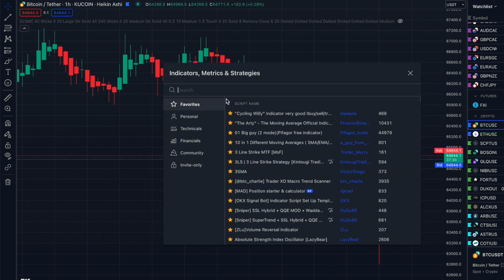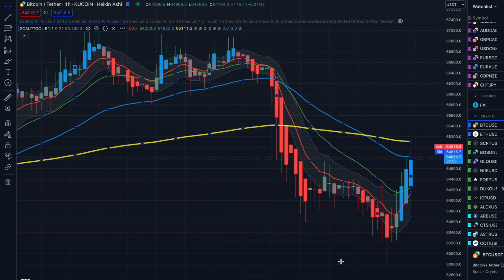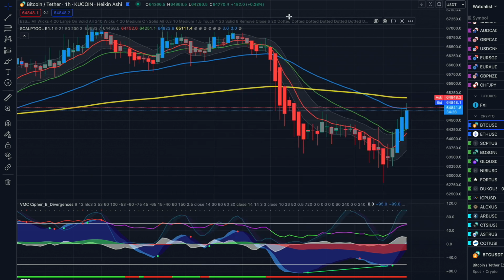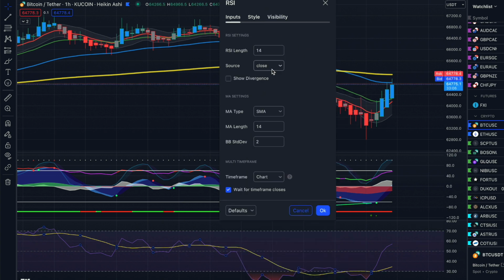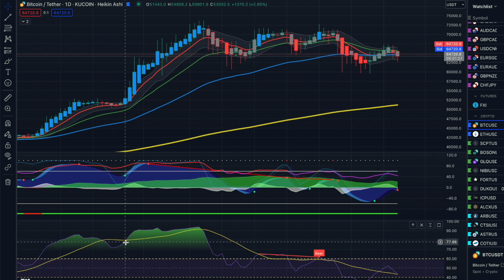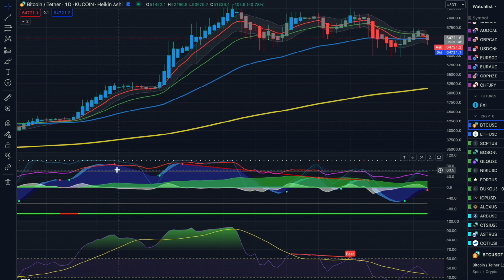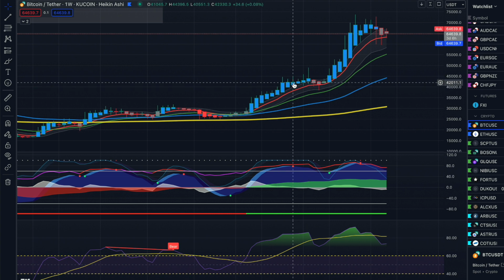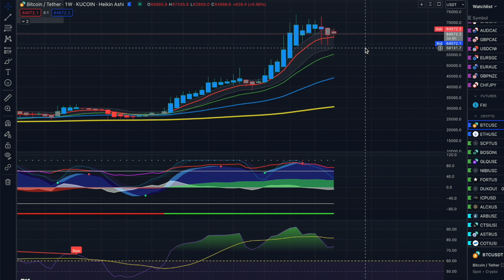Crypto, Stock and Options Trading Setup using free indicators in trading view.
I have been asked by the community to give an easy trading setup that anyone call follow. So here it is and let me know if any questions.

We do not accept any liability for any loss or damage which is incurred from you acting or not acting as a result of listening to any of our publications. For all videos on my channel: This information is for general & educational purposes only. Always consult with an attorney, CPA, or financial professional for advice based on your specific situation